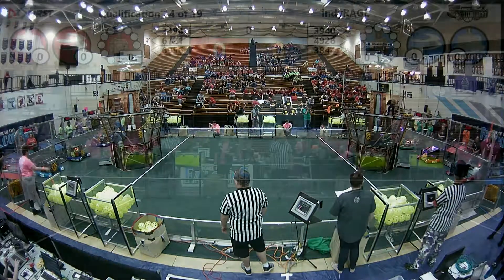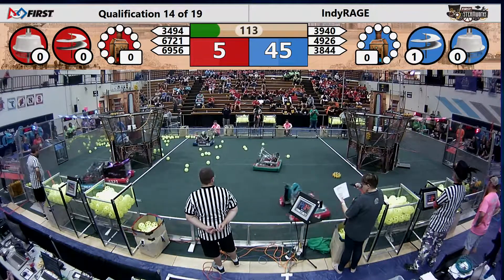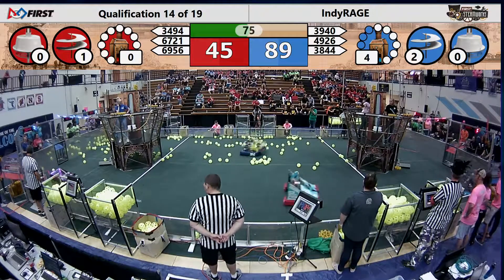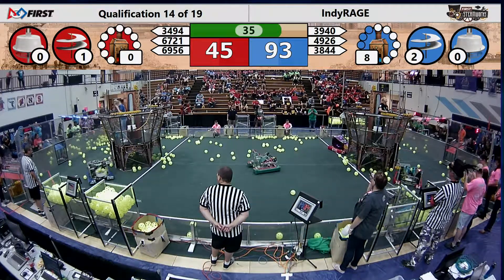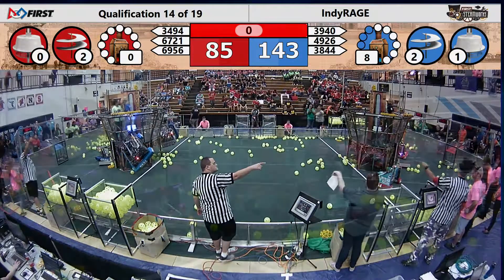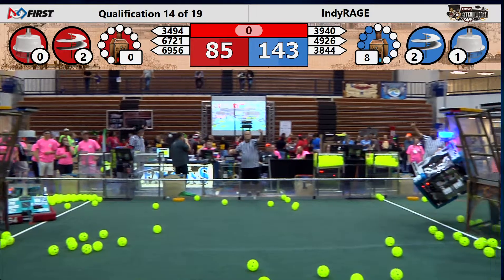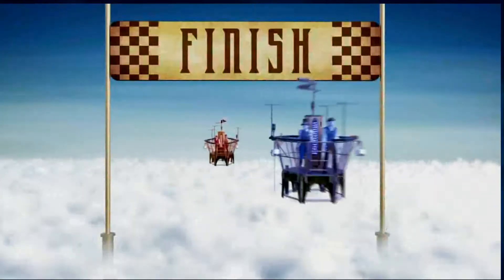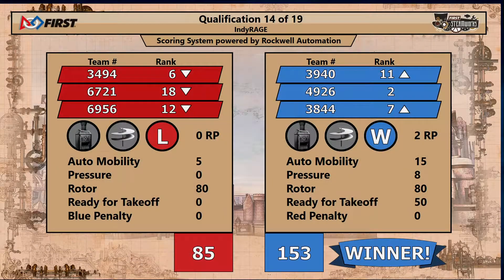RAGE Qualification Match 14